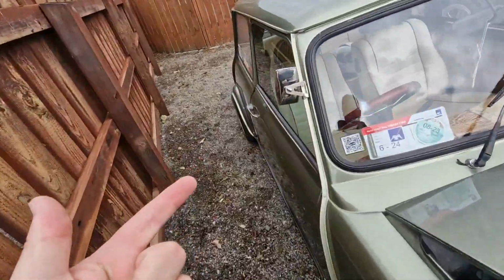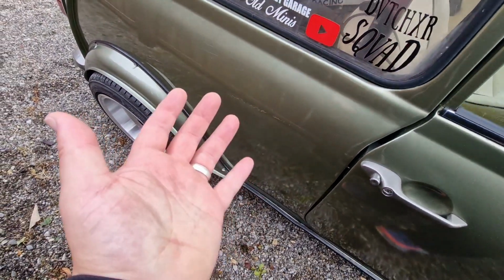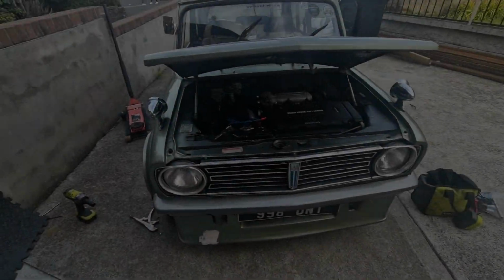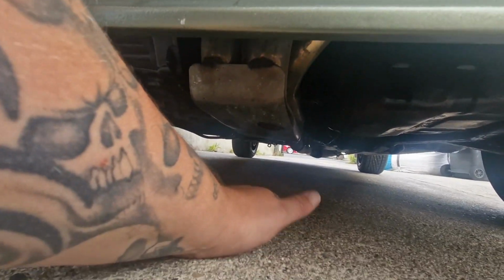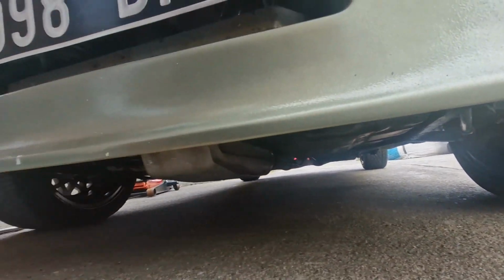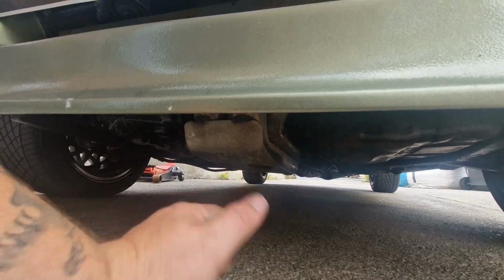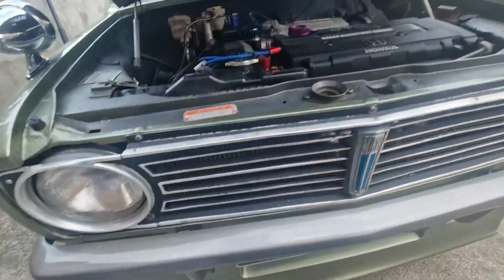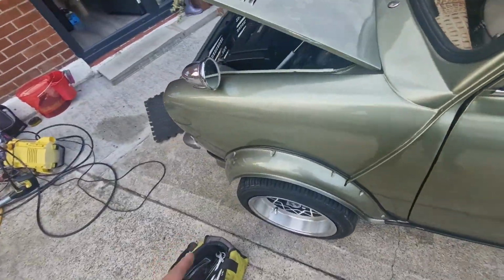HEATWAVE MOTORSHOW 2023 - WE HEAD OUT IN THE VTEC MINI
We head out to Naas racecourse for this years Heatwave motor show

thanks for the music YOUTUBE

live the dream guys! and dream it big ;) and BE DEDICATED